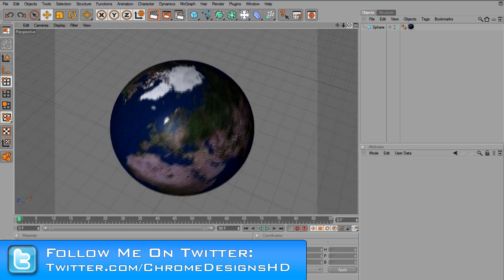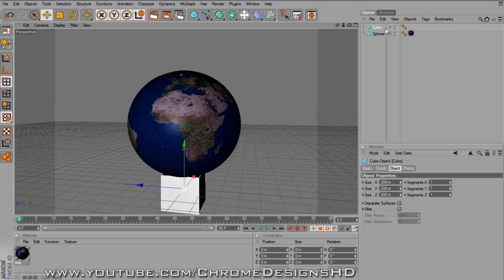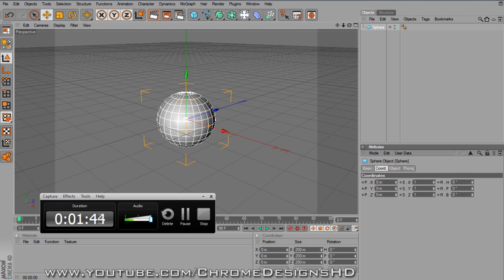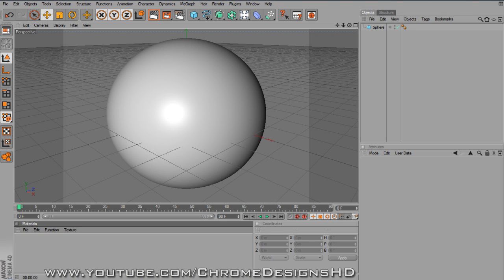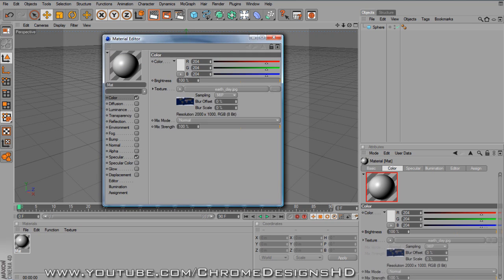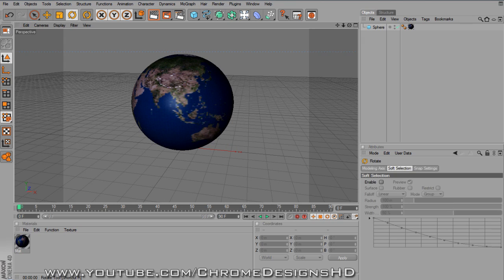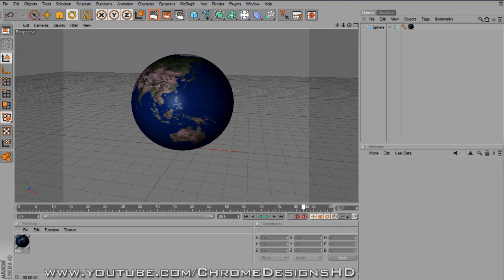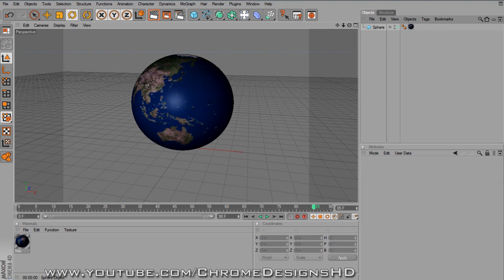How to make a Globe / Earth Tutorial | Cinema 4D [HD]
Any Ideas for Camtasia mouse problem?